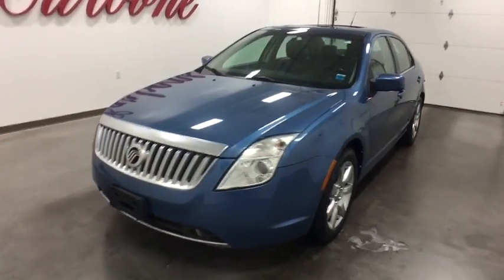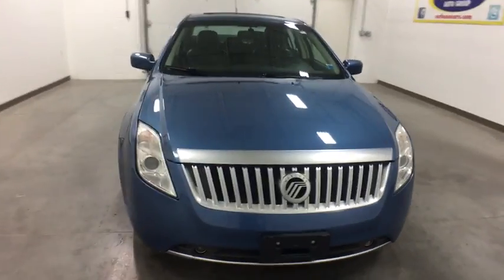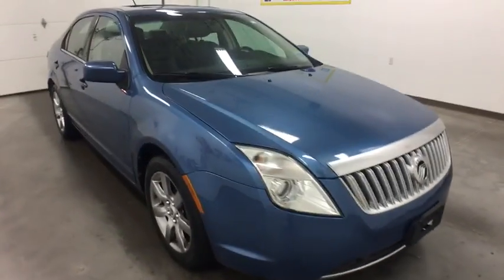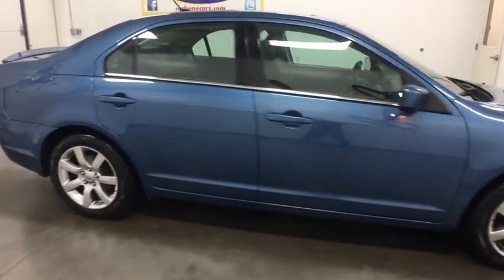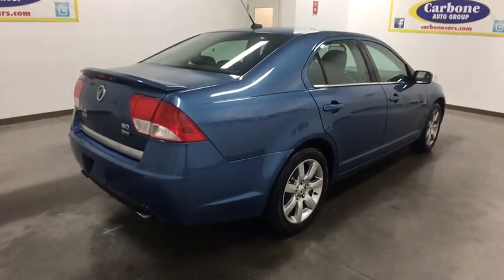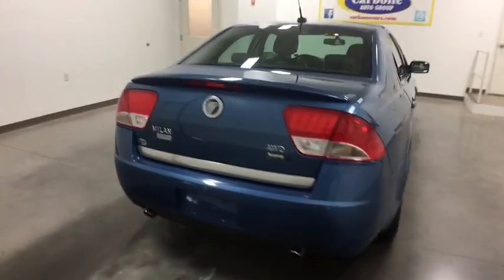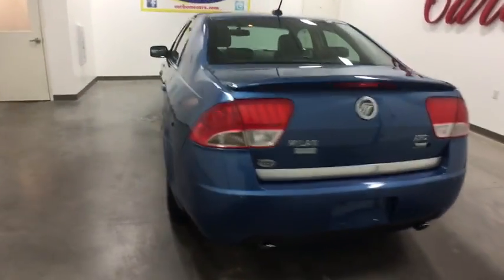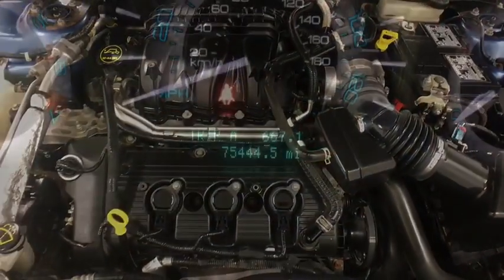2010 Mercury Milan Yorkville, Utica, Oneida, Rome, Richfield Springs, NY 1P2182K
Used 2010 Mercury Milan
Carbone CDJR: Servicing Yorkville, New York near Utica, Oneida, Rome, and Richfield Springs, NY.
2010 Mercury Milan Premier - Stock#: 1P2182K - VIN#: 3MEHM0CG4AR649011

Carbone CDJR
5017 Commercial Dr

New Price! 2010 Mercury Milan Premier2010 Mercury Milan, Duratec 3.0L V6, AWD. Odometer is 7738 miles below market average!Delivering Joy Since 1929!